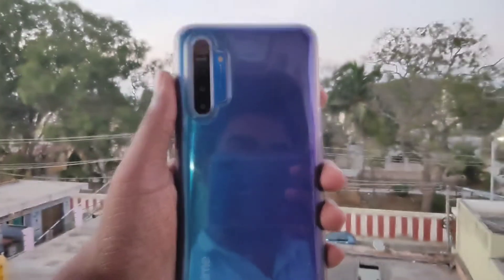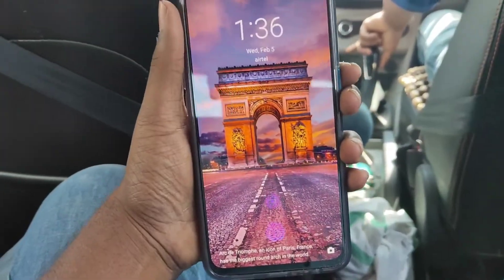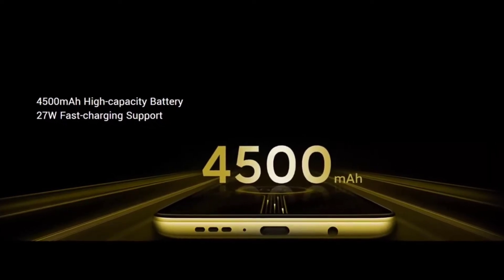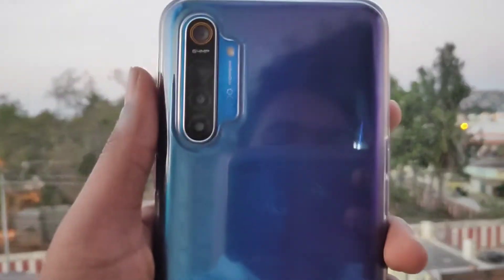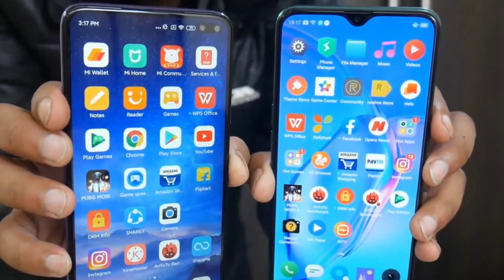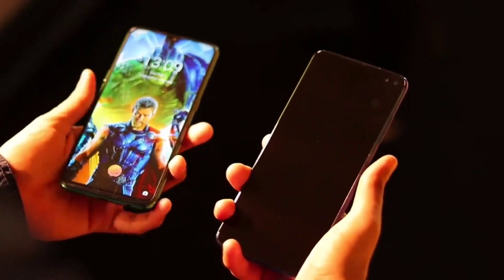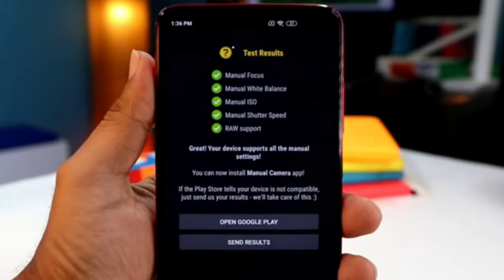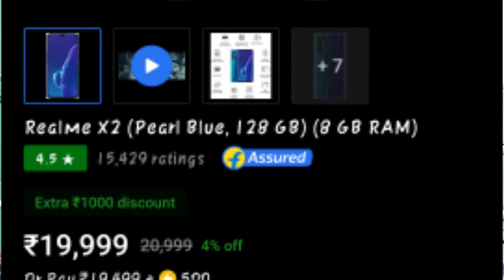Poco X2 Vs Realme X2: 🔥 Confusions Cleared! || TELUGU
Poco X2 Vs Realme X2 - Real Comparison || ఏది కొనాలి ? || TELUGU

Realme X2 Vs POCO X2 - Which Is Best Buy?

adithyatechreviews@

😍😋Stay More Connected With Us 😍😍😋

Our What'sapp Gang ♥️ Join Now..